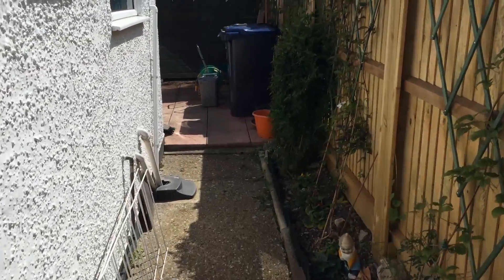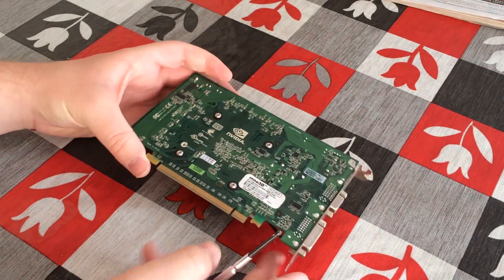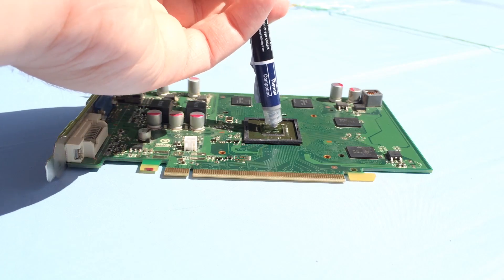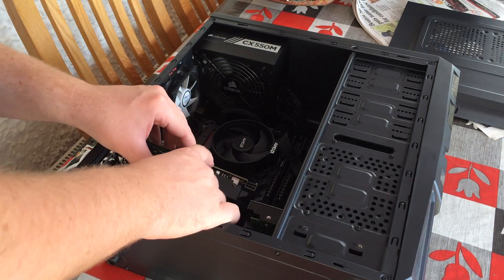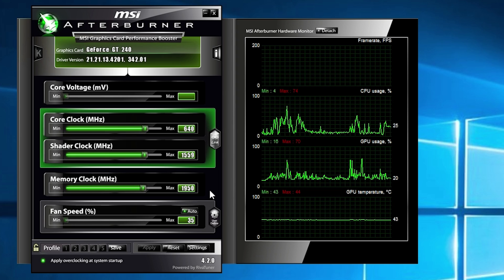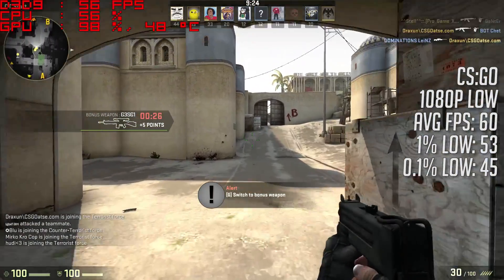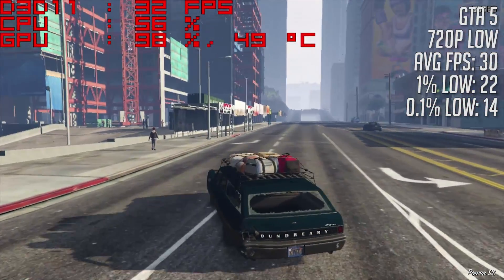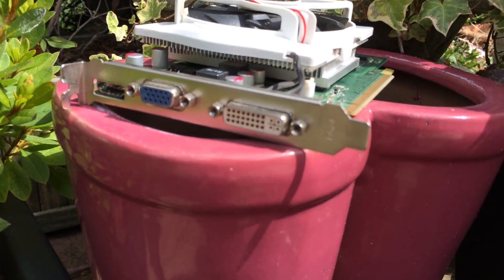Getting The Most Out Of a 512MB GT 240 Graphics Card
Yesterday I bought a budget gaming PC that featured a pretty old GT 240 graphics card. It performed OK, but I've since discovered that it's actually the GDDR5 version and that it can be overclocked quite a bit, So let's see how far we can push this GPU with a modern quad core Ryzen 3 system.